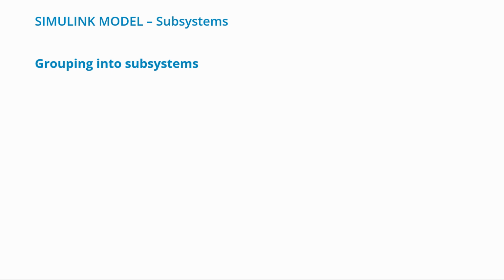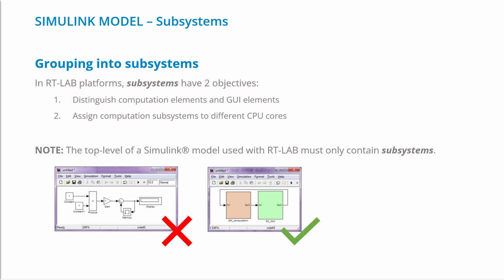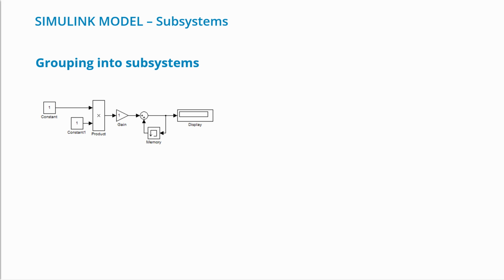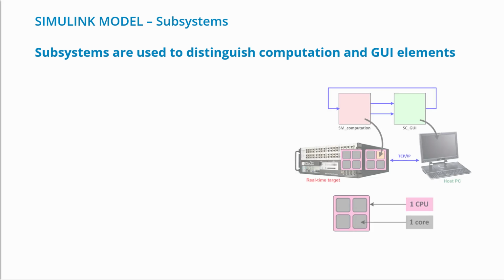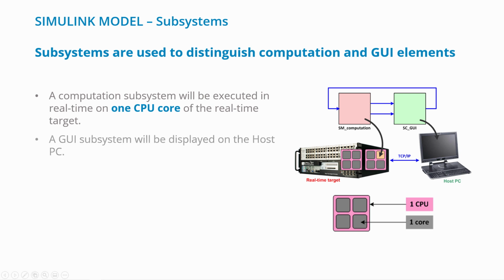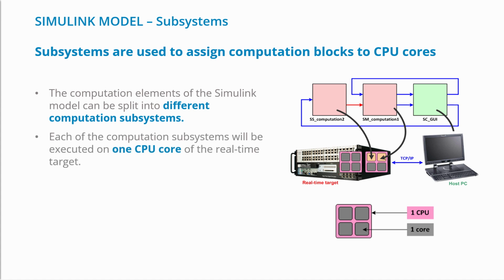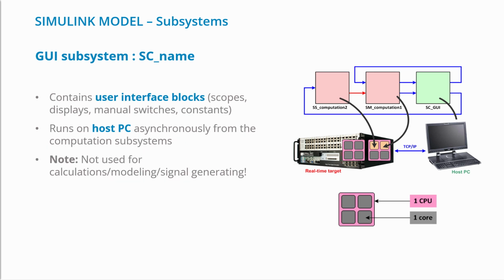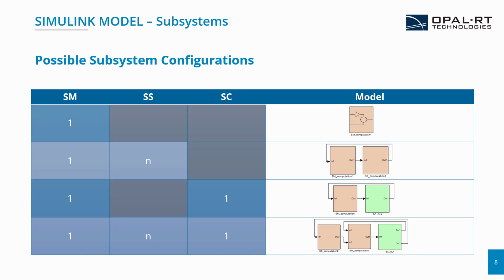RT LAB Video 3a Subsystems